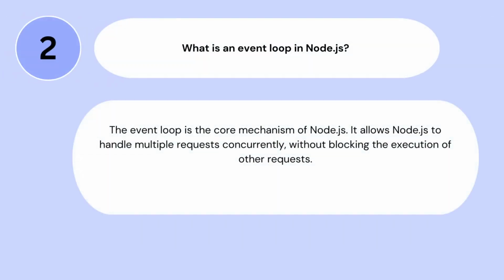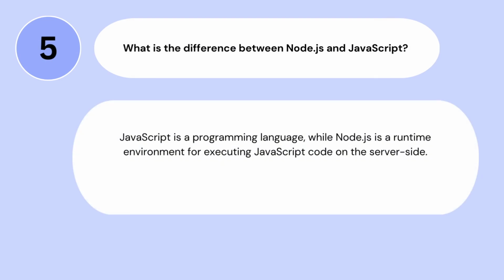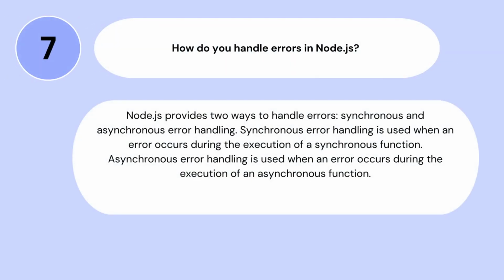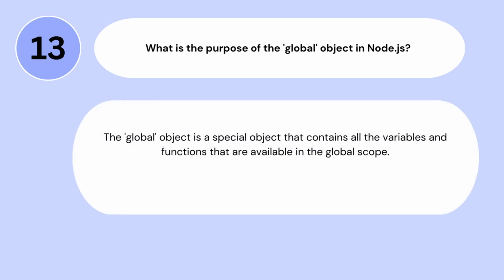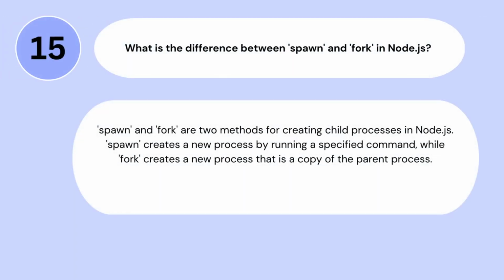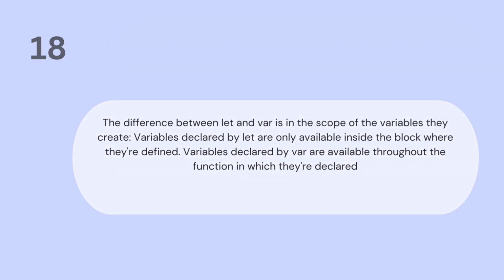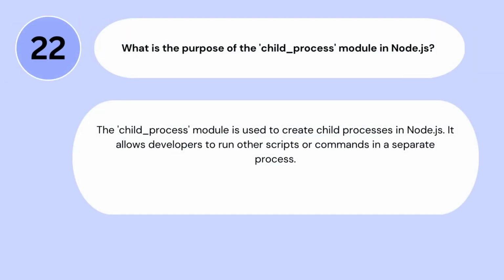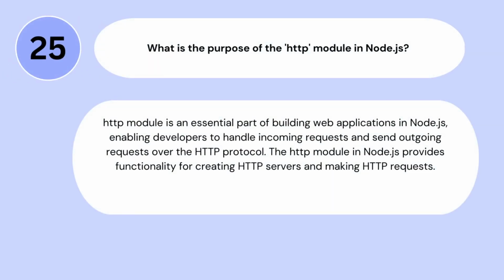NodeJS Interview Questions And Answers |NodeJS training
NodeJS Interview Questions And Answers
Are you preparing for a Node.js interview and feeling a bit nervous? Don't worry, we've got you covered! In this video, we'll be going over some of the most common Node.js interview questions and providing detailed answers to help you prepare and feel confident during your interview.

We'll start with the basics, such as what Node.js is and how it works, before moving on to more advanced topics like event-driven architecture, Node.js modules, and callback functions. We'll also cover some common Node.js tools and frameworks, such as Express and Socket.IO.

Whether you're a beginner or an experienced Node.js developer, this video will provide valuable insights and tips for your next interview. So sit back, relax, and let's dive into the world of Node.js!

Topics covered in this video:

What is Node.js and how does it work?
Event-driven architecture in Node.js
Node.js modules and their use cases
Asynchronous programming and callback functions
Node.js tools and frameworks (Express, Socket.IO)
Debugging Node.js applications

What is an event loop in Node.js?
What is a callback in Node.js?
What is a module in Node.js?
What is the difference between Node.js and JavaScript?
What is the role of package.json in Node.js?
How do you handle errors in Node.js?
What is middleware in Node.js?
What is npm in Node.js?
What is the purpose of the 'exports' keyword in Node.js?
What is the difference between 'require' and 'import' in Node.js?
What is the role of process.nextTick() in Node.js?
What is the purpose of the 'global' object in Node.js?
How do you debug a Node.js application?
What is the difference between 'spawn' and 'fork' in Node.js?
What is a Promise in Node.js?
What is a buffer in Node.js?
What is the difference between 'let' and 'var' in Node.js?
What is the purpose of the 'stream' module in Node.js?
How do you handle file uploads in Node.js?
What is clustering in Node.js?
What is the purpose of the 'child_process' module in Node.js?
What is the difference between callback and promise in Node.js?
What is the purpose of the 'crypto' module in Node.js?
What is the purpose of the 'http' module in Node.js?